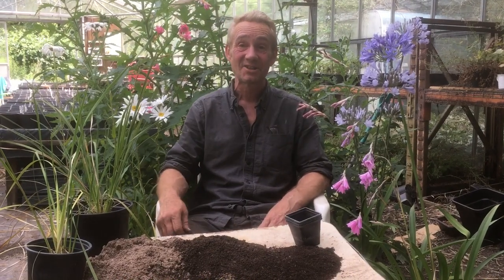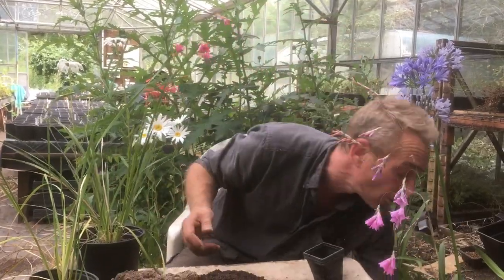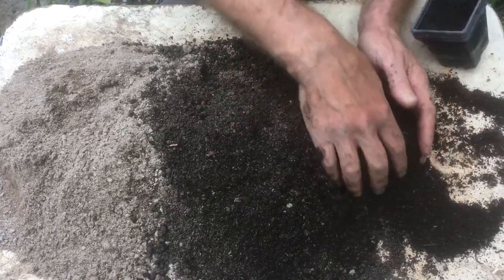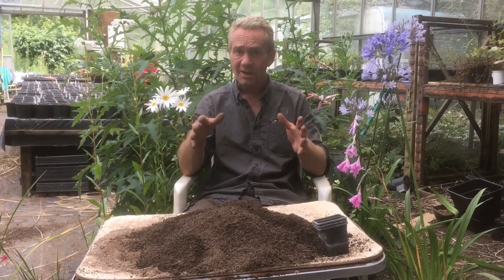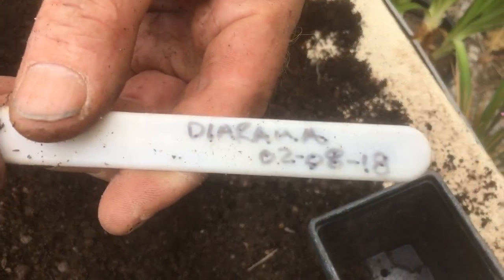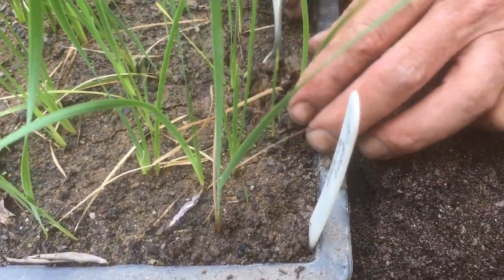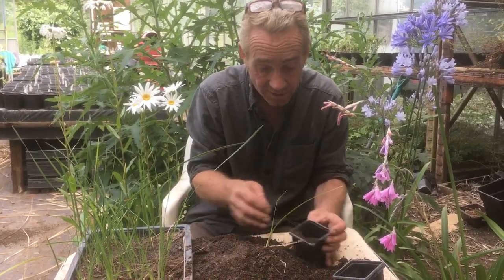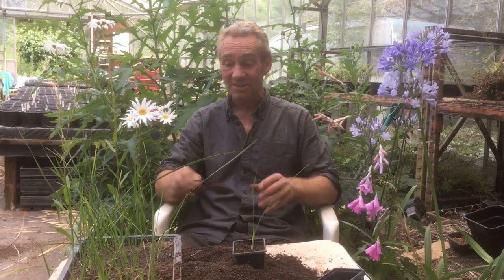How to pot on dierama seedlings at stinky ditch nursery July ‘19